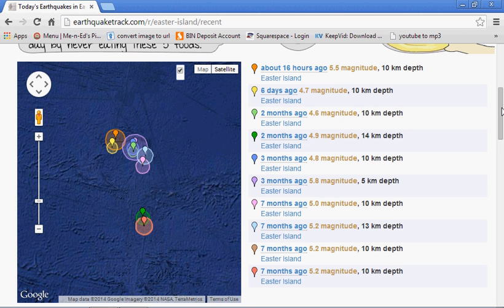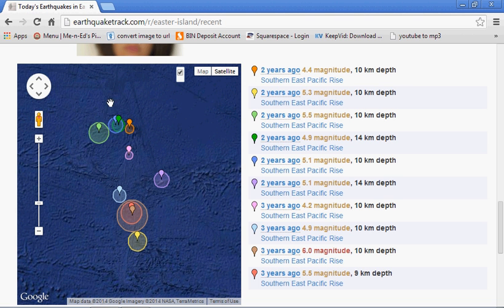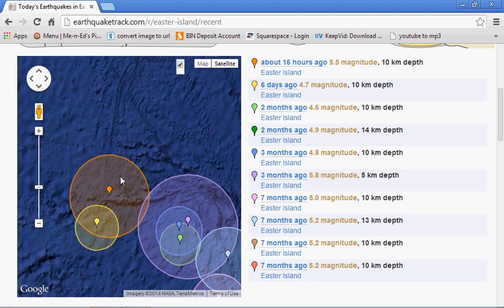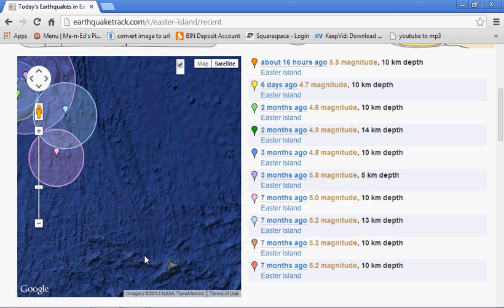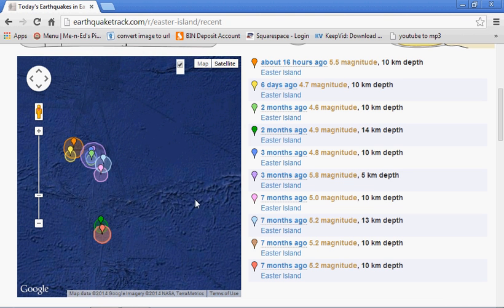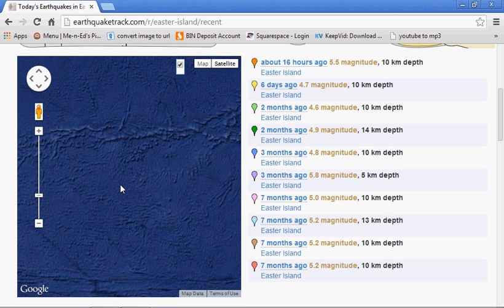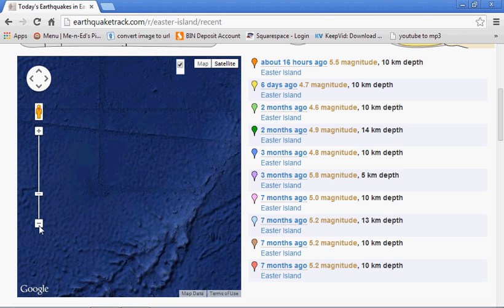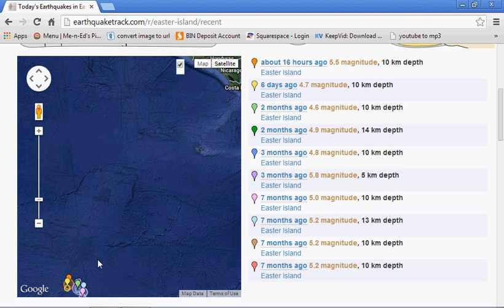Seafloor Mapping Lines Surrounding Easter Island Encompass LAST 100 Earthquakes